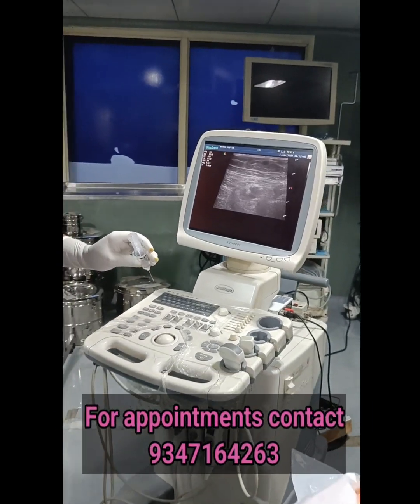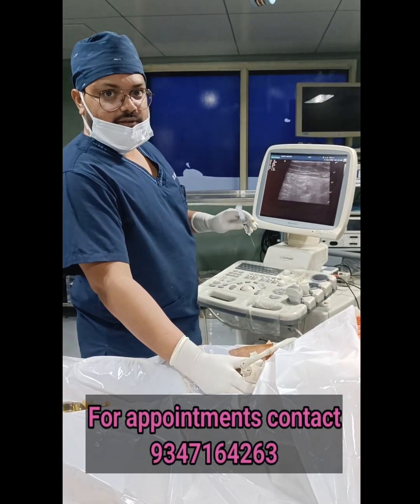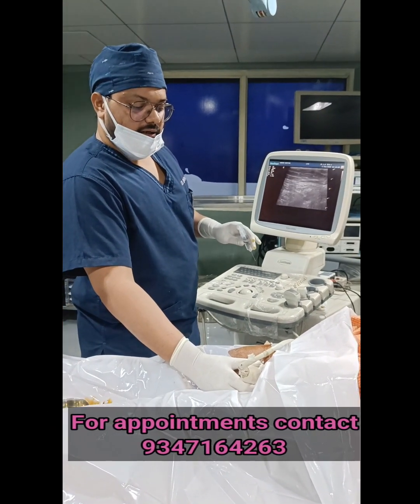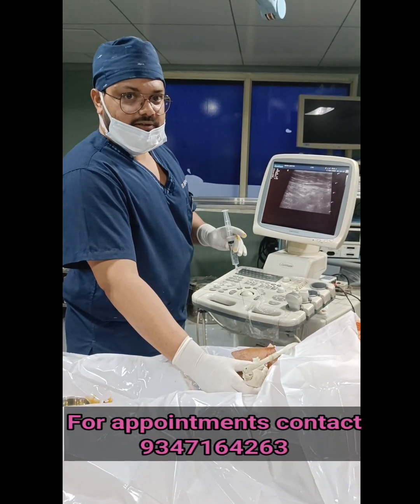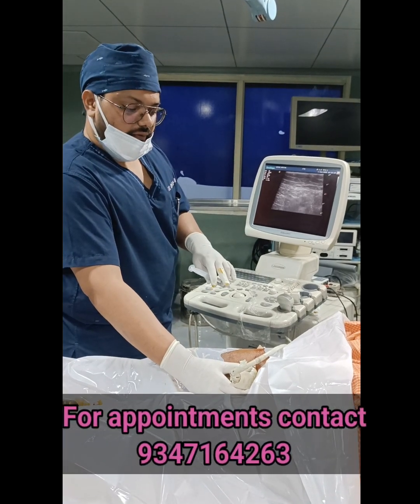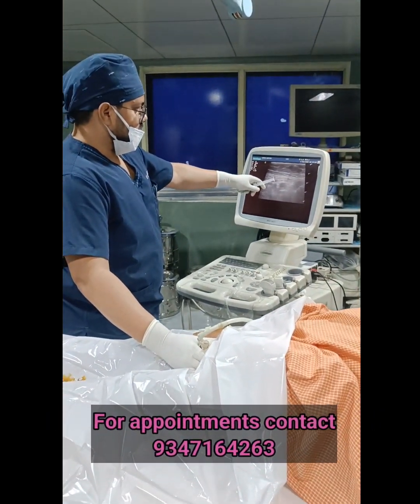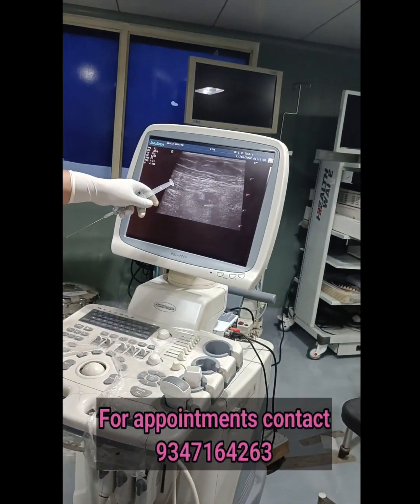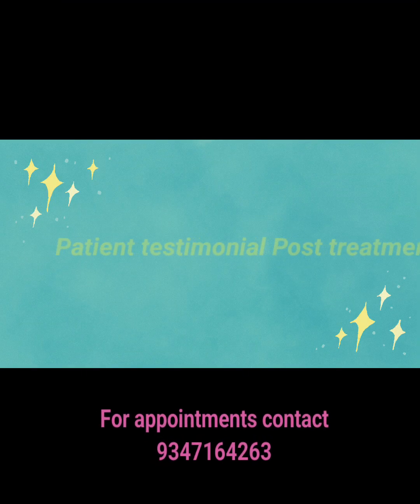Golden testimonial| Chronic Pain | Dr Dheeraj Kumar| Pain management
Chronic Neuropathic pain is a debilitating disease condition. It can lead to social, economic and mental breakdown.

This patient had Severe neuropathic pain along the right leg for a few years .

Complaints of severe burning pain, difficulty in doing daily activities and also suicidal thoughts due to Pain.

She underwent treatment for the same in multiple premium institutes but there was no relief from her pain.

Treatment plan - Hydrodissection of Saphenous nerve in adductor canal under Ultrasound guidance using 5% Dextrose solution 10ml

Immediate post procedure she had good pain relief of more than 80%.

Glad to make a difference in her life